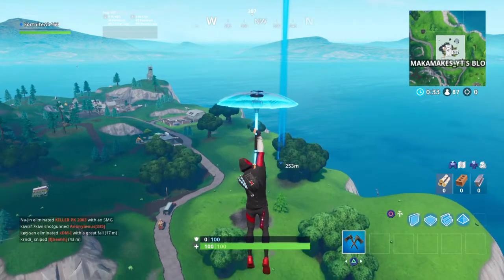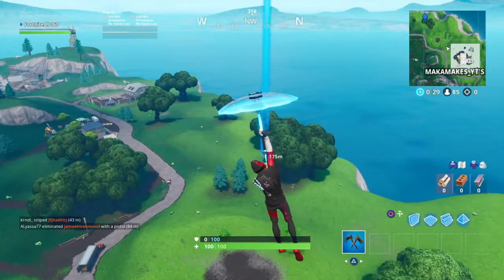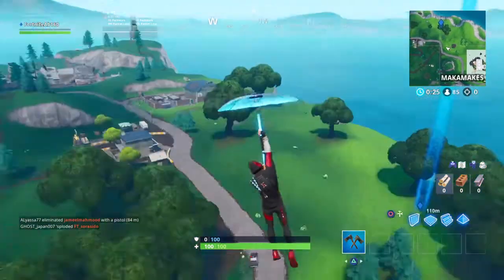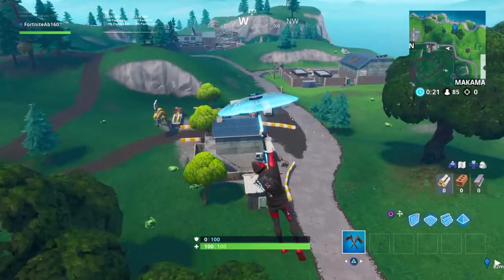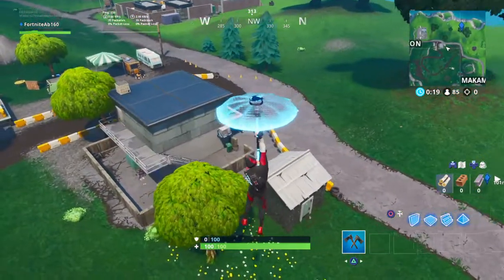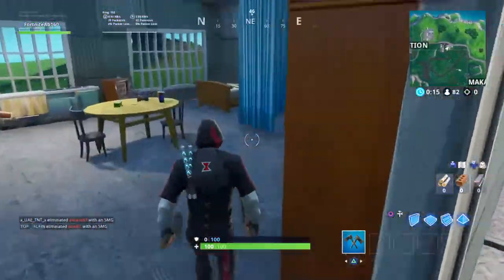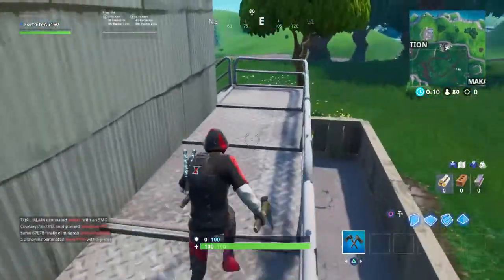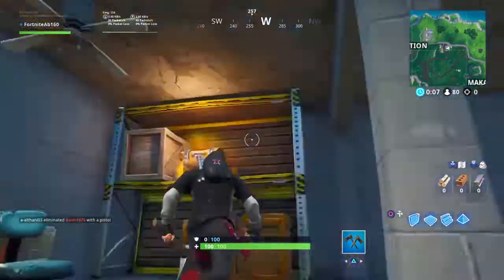Fortybte challenges #82 Accesible by Solving the pressure plate puzzle NW of Block Fortnite